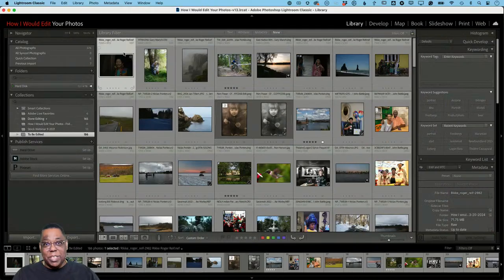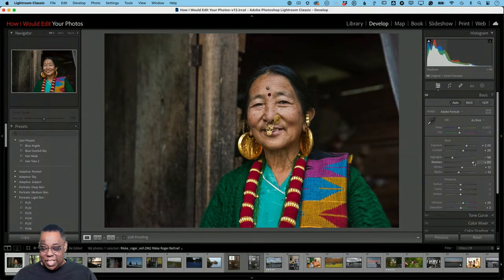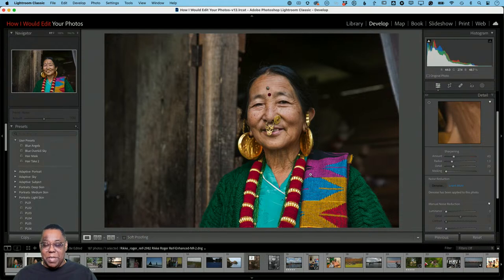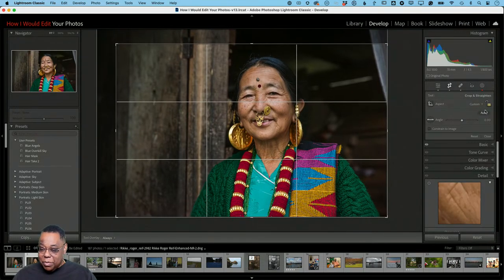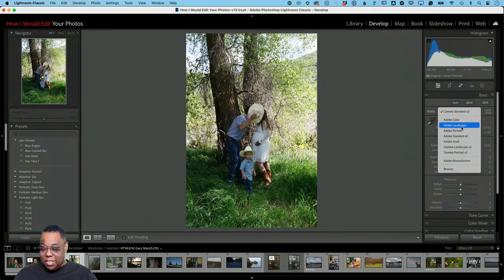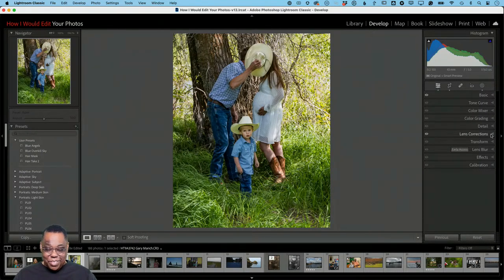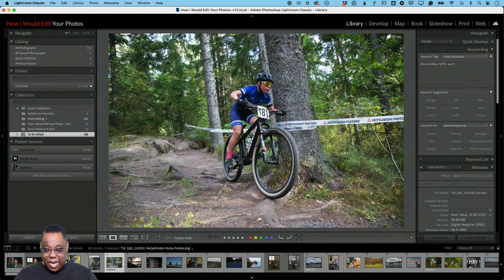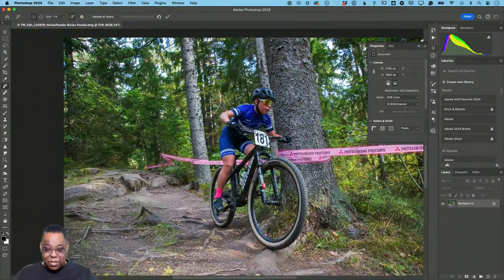Creative Kickoff: How I would edit YOUR photos - PART TWO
Join Terry White as he edits your user-submitted photos in Lightroom Classic and Photoshop during his Creative Kickoff:

If you would like to submit photos for consideration upload them to this link before 3/19/2024 at 8PM ET: